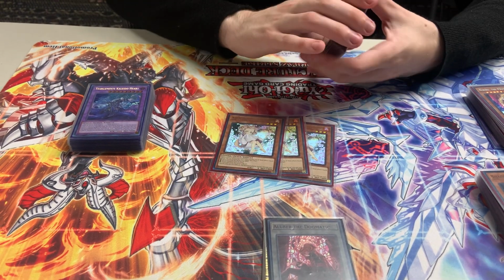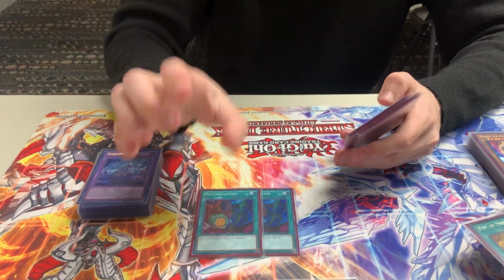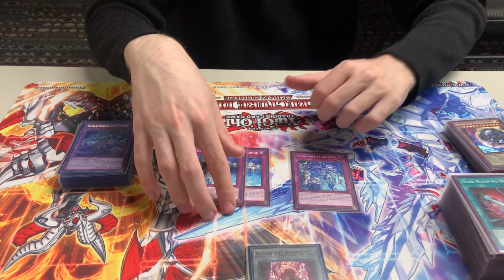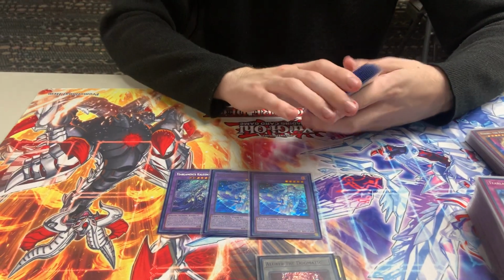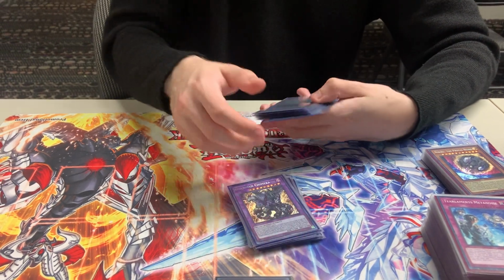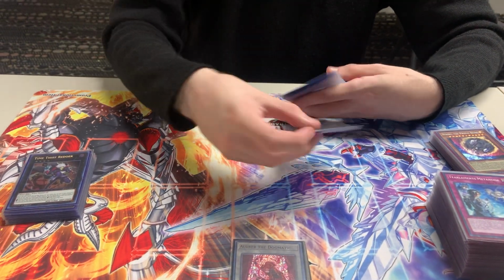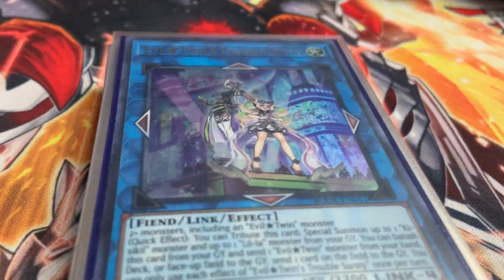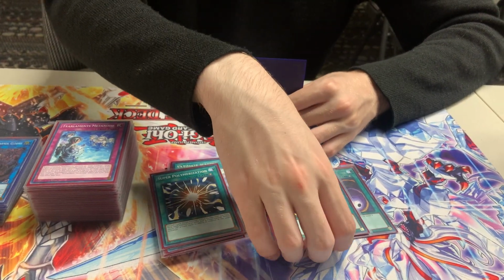2nd Place Tearlaments | Yu-Gi-Oh! Deck Profile August 2022